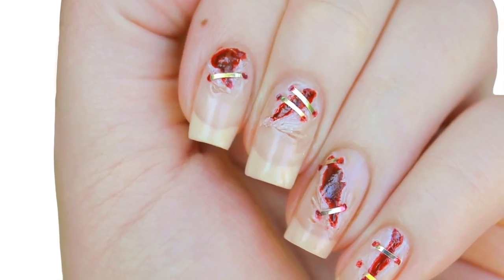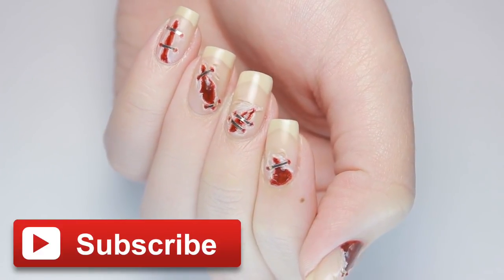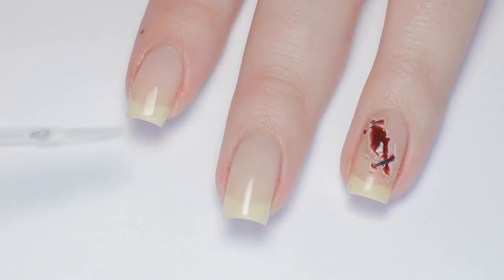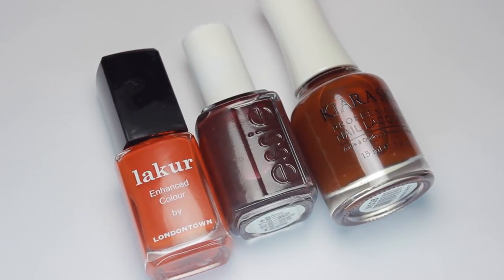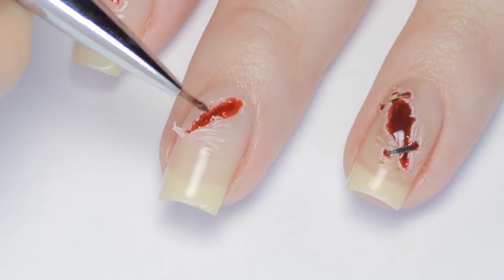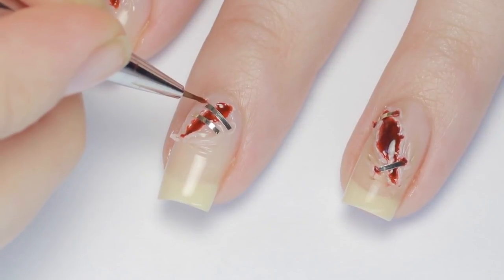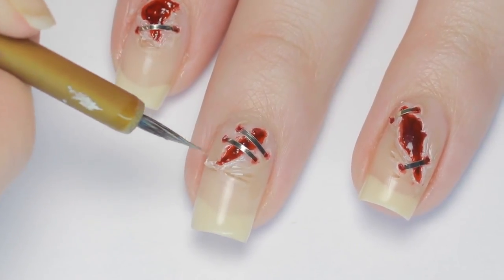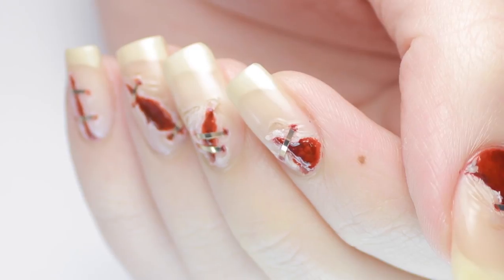87 STAPLING MY NAILS BACK TOGETHER 😭